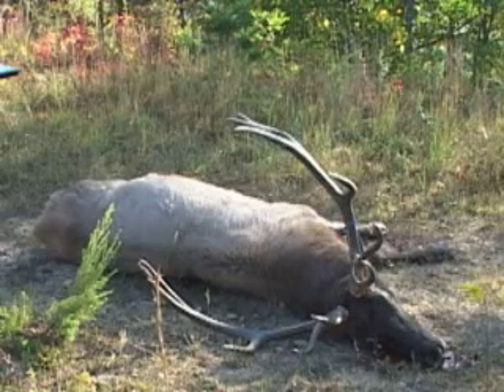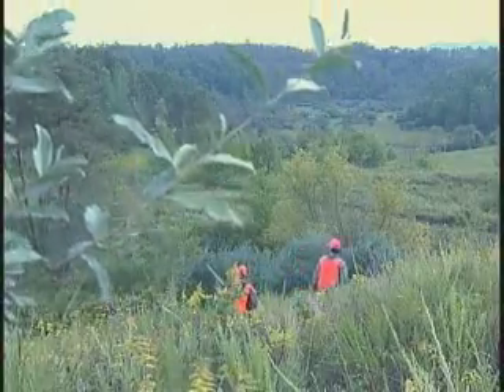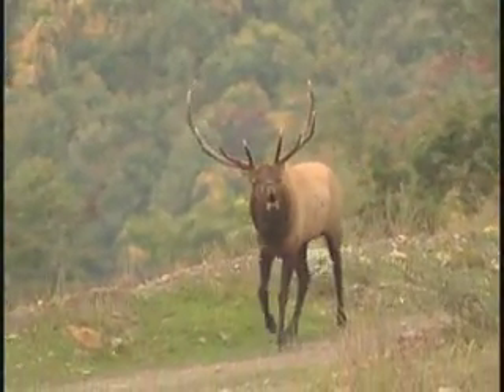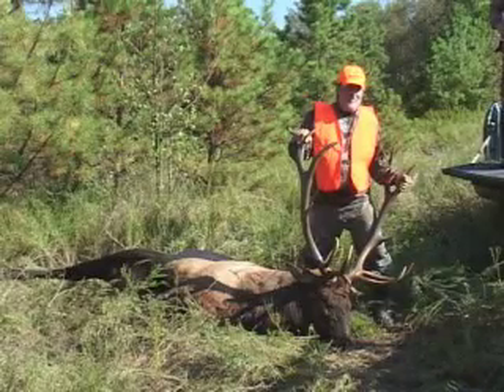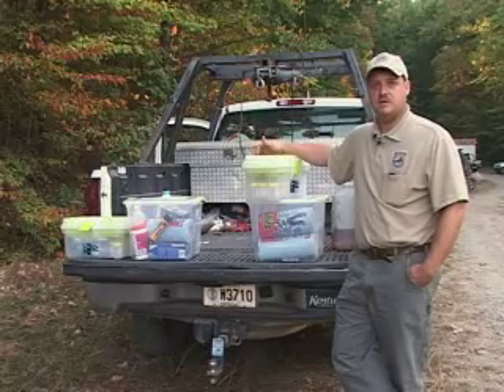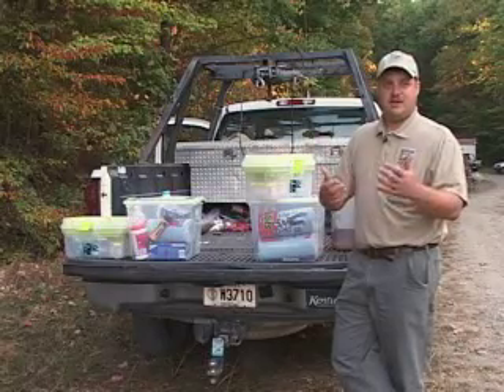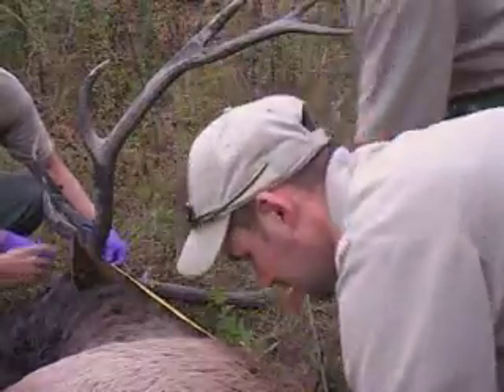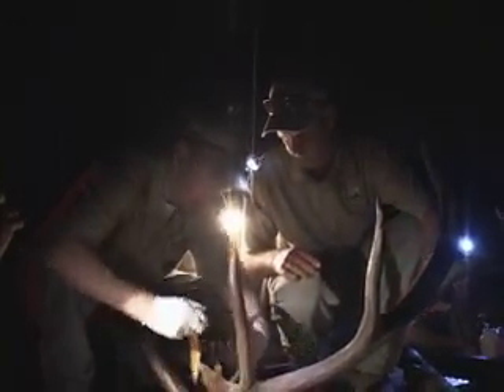Elk Biologists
We are joined by biologists, conservation partners and field personnel to track the herd growth from seven elk released into the wild in 1997 to 6,500 animals just nine years later.